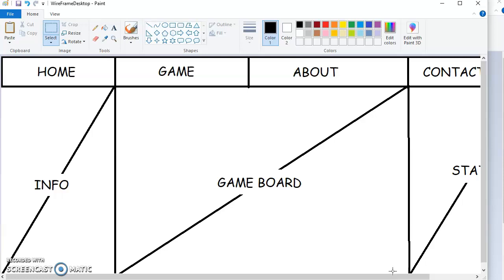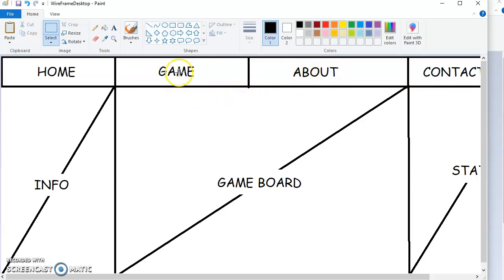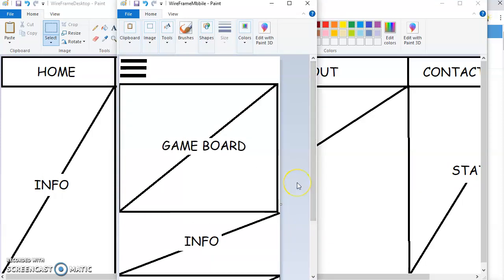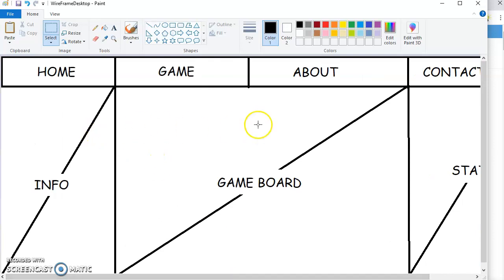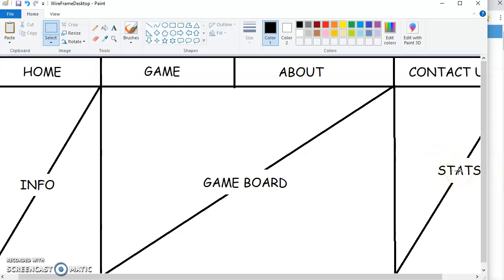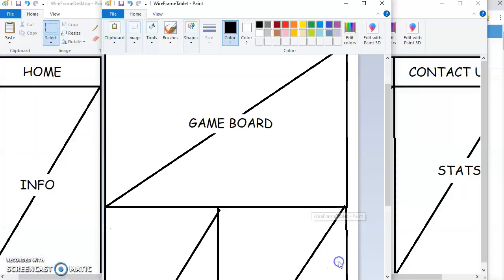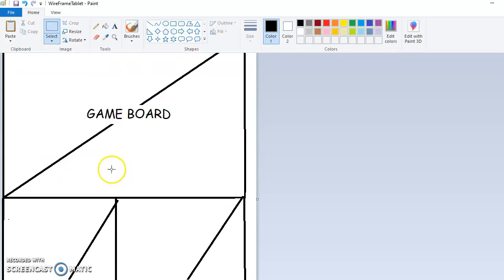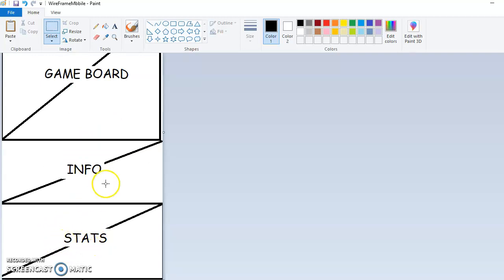Wire Frame Examples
Basic mockup of wireframes